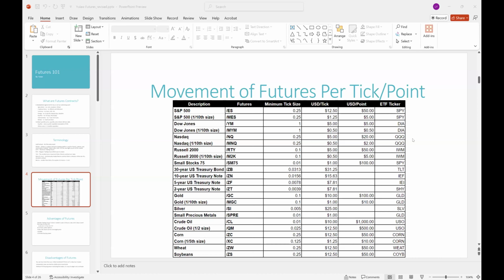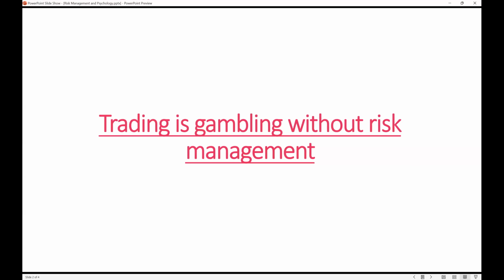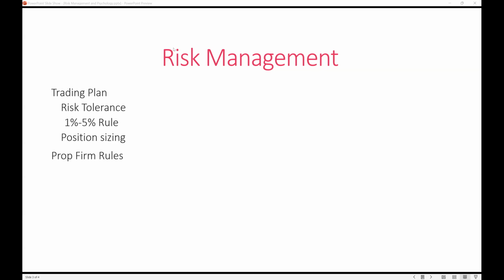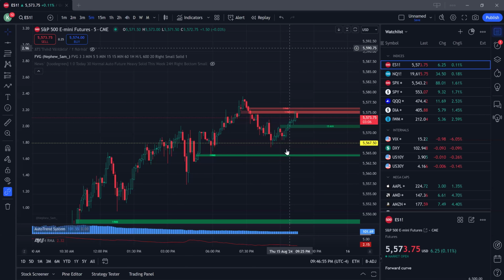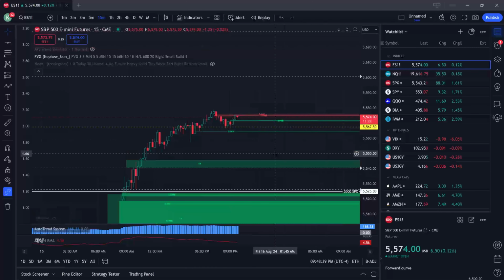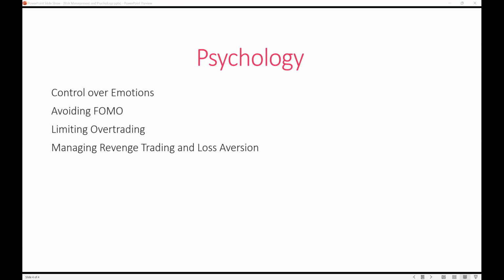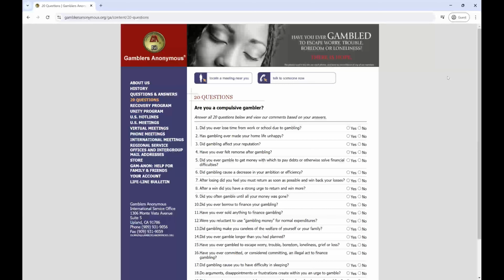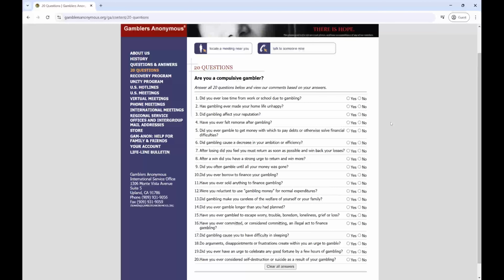Intro To Futures - Class 3